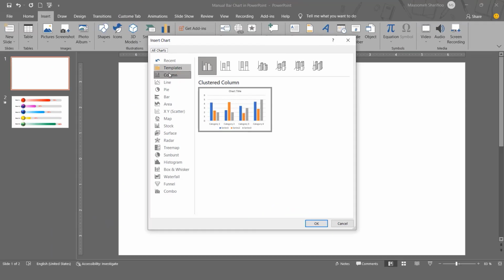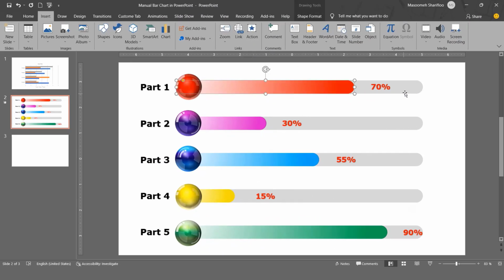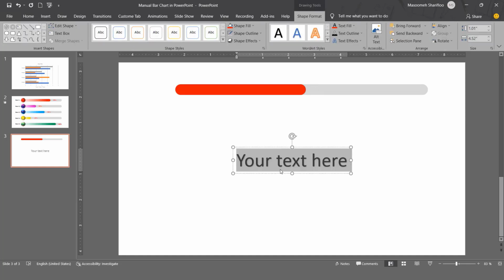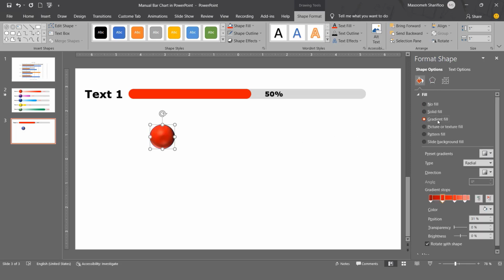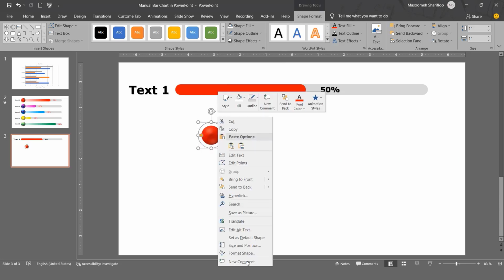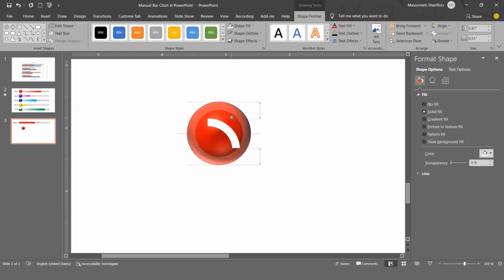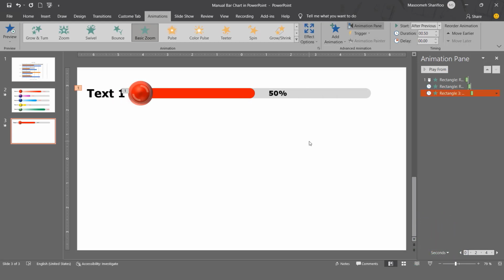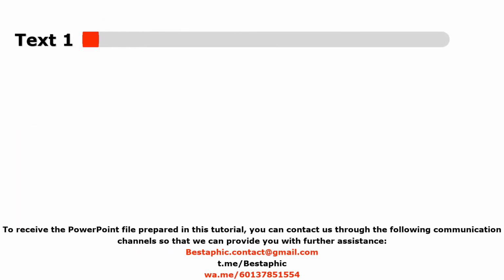Mastering Bar Charts in PowerPoint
PowerPoint Masterclass | Mastering Bar Charts in PowerPoint | Episode 24

Welcome to episode 24 of our comprehensive PowerPoint tutorial series, where we delve into the world of bar charts and take your presentation skills to the next level.

In this episode, we'll not only explore the basics of bar charts in PowerPoint, but also explore engaging infographic designs using this powerful visualization tool.

Join us as we demystify the art of bar charts, teaching you how to effectively represent and analyze data in a visually appealing way.

We'll cover basic concepts like choosing the right chart type, formatting axes, labeling data points, and customizing the overall appearance of a bar chart.

You will gain a thorough understanding of the different variations and styles that can be applied to bar charts, allowing you to create informative and engaging visuals.

But that's not all - this episode goes beyond traditional bar charts and shows how you can use PowerPoint's extensive capabilities to design stunning infographics using bar charts as a base.

We'll walk you through a practical example that shows step-by-step techniques for turning your bar chart into a compelling infographic.

Learn how to combine eye-catching images, icons, color schemes, and typography to increase the impact of your data-driven messages.

Whether you're a professional presenter, teacher, student, or just looking to improve your PowerPoint skills, this episode is a must-watch.

Elevate your presentations and captivate your audience with your new expertise in bar chart creation and infographic design.

Join us in episode 24 and take your PowerPoint power to new heights!

Get ready to unleash your creativity and master the art of visual storytelling in PowerPoint!